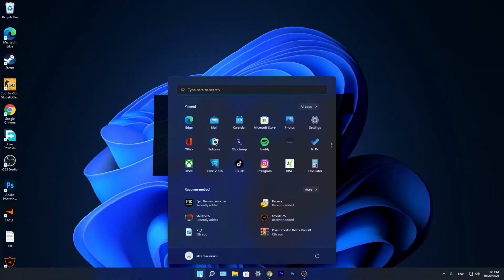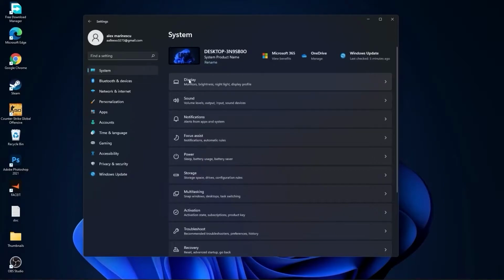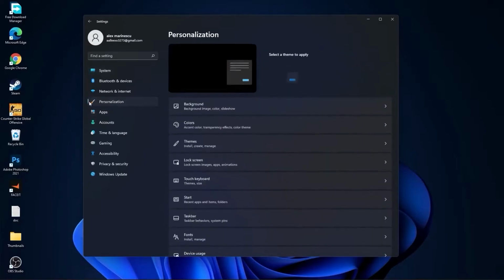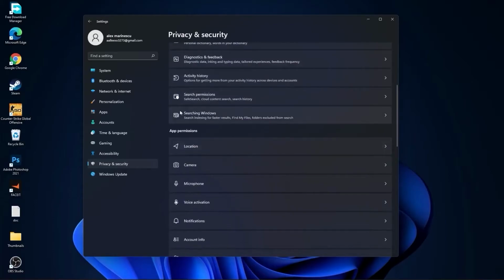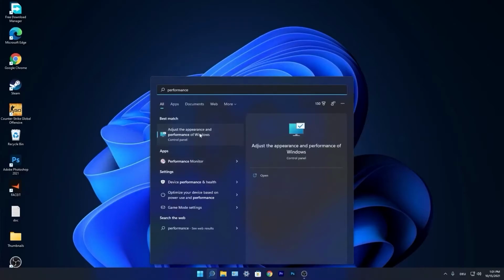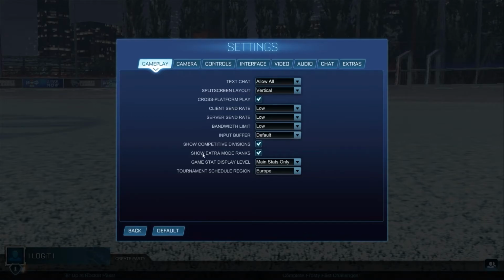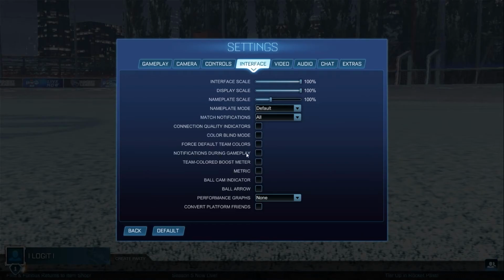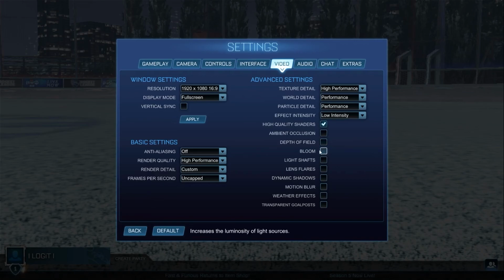ROCKET LEAGUE SEASON 5: Increase Performance / FPS, Fix Lagg, Fix Stutter 2022